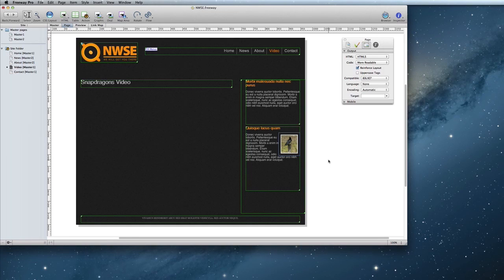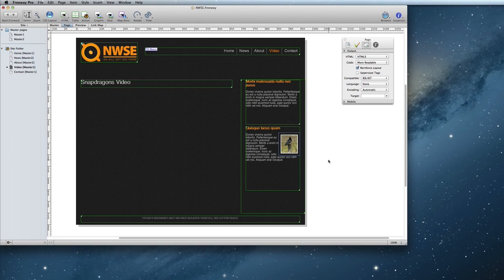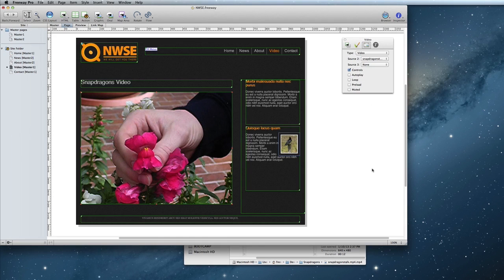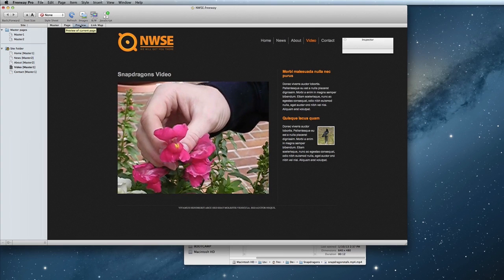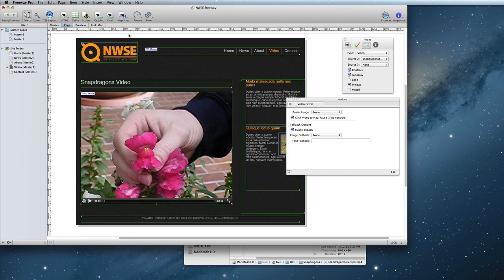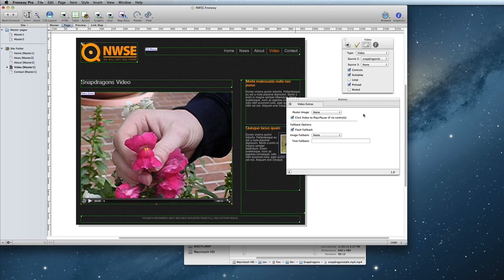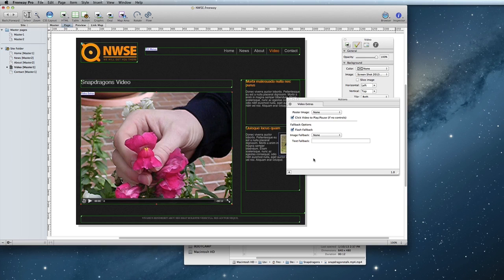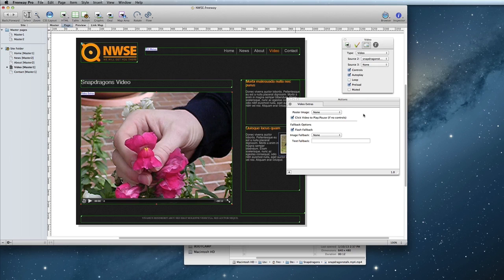HTML 5 Video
This video was not created by me, but is part of the Freeway canon of video tutorials, and is included for completeness.

Thanks to Tim Plumb for supplying this video.